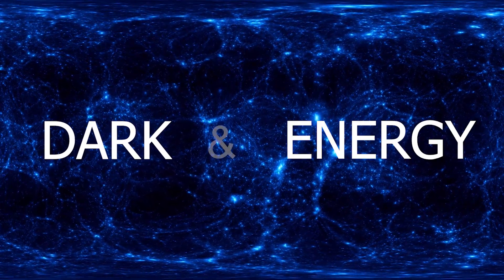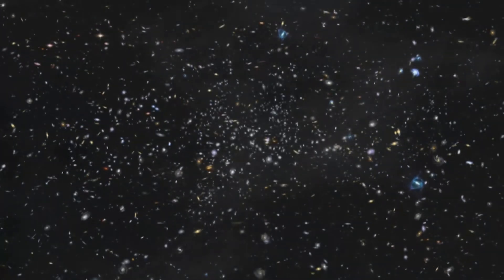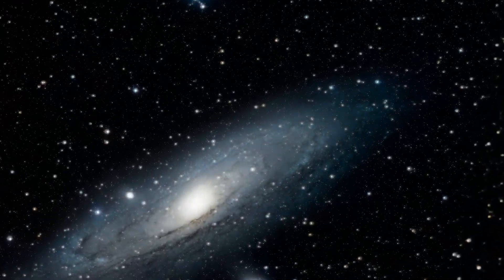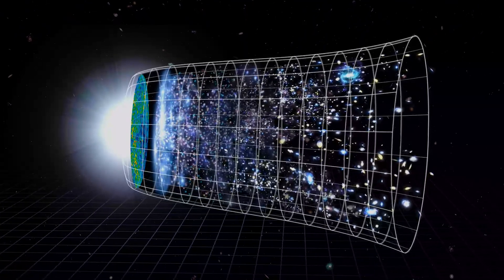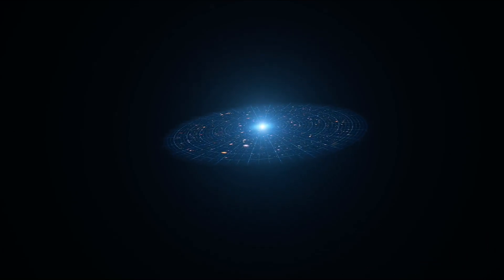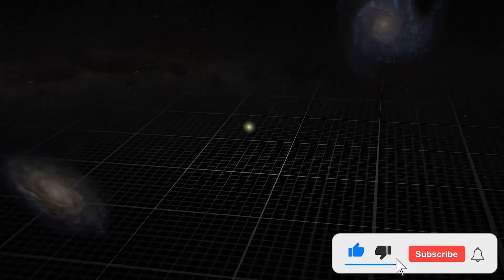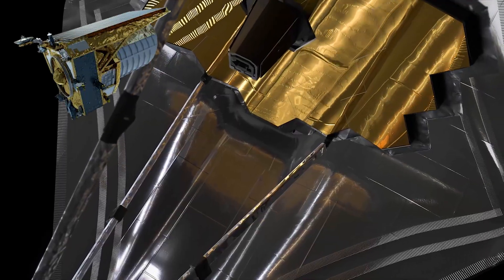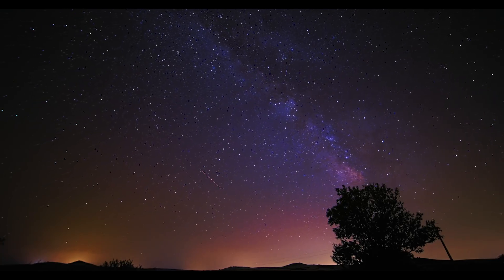Dark Energy | The Expanding Universe | Dark Secret of Multiverse | A Cosmic Puzzle | Sky Map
Welcome to Sky Map! 🌌 In this video, we delve into the intriguing world of dark energy, one of the most enigmatic phenomena in modern astrophysics. Dark energy plays a crucial role in the expansion of our universe, and understanding it is key to unraveling some of the universe's biggest mysteries. Join us as we explore what dark energy is, its effects on the cosmos, and its fascinating link to the multiverse theory.

Dark energy is a mysterious force driving the accelerated expansion of the universe. To understand its implications, let’s start with a simple concept: if a cosmic explosion occurred a year ago, light—the fastest thing in the universe—would have traveled only one light-year. This idea seems straightforward, but it becomes perplexing when considering the Big Bang, which happened 13.8 billion years ago. According to this concept, light should have traveled 13.8 billion light-years. However, observations show that the observable universe is about 46.5 billion light-years in radius. This discrepancy indicates that the universe is expanding faster than light, which challenges our current understanding of physics.

Historical Context

The concept of dark energy traces back to Einstein’s introduction of the cosmological constant in 1915. Einstein’s general theory of relativity initially described a static universe. To counteract the effects of gravity and keep the universe from collapsing, Einstein proposed the cosmological constant—a repulsive force. However, Edwin Hubble’s 1929 discovery of an expanding universe altered this view. Hubble observed that galaxies are receding from us, with their light redshifted—a phenomenon that led to the formulation of the Hubble constant, currently estimated at about 70 km/s/megaparsec. This expansion rate suggested the presence of dark energy driving the universe's accelerated growth.

Dark Energy and the Universe

Our universe is composed of approximately 68% dark energy, 27% dark matter, and only 5% visible matter. This means the vast majority of the universe is made up of components we cannot directly observe. To understand dark energy’s role, scientists use several methods:

Cosmic Microwave Background (CMB): The CMB provides a snapshot of the universe shortly after the Big Bang. It shows variations in density, which correspond to the distribution of galaxies and voids dominated by dark energy. This method estimates the Hubble constant at around 67 km/s/megaparsec.

Standard Candles: Objects like Type 1a supernovae and Cepheid variable stars are used to measure cosmic distances. Type 1a supernovae are stellar explosions with a consistent luminosity, while Cepheid variable stars have predictable brightness patterns. Calculations using these objects suggest a Hubble constant of about 74 km/s/megaparsec. The discrepancy between these values is known as the Hubble tension and poses a significant puzzle for scientists.

Dark Energy and the Multiverse

The universe’s expansion supports the Big Bang theory, suggesting it began from a singularity. This raises the possibility of other singularities beyond our observable universe, leading to the concept of the multiverse. According to the multiverse theory, our universe might be just one of many, each with its own set of physical laws and constants. This idea expands our understanding of the cosmos and challenges existing scientific paradigms.

Conclusion

As we explore the mysteries of dark energy, we also touch upon its implications for our understanding of the universe. If the multiverse theory holds true, it could mean that beyond our observable universe, there are other universes with diverse properties. This concept invites us to rethink our place in the cosmos and the nature of reality itself.

CHAPTERS:
0:00 Intro
0:21 Why Universe is Expanding ?
2:35 Einstein VS Hubble
7:00 Hubble Tension
11:04 Big Bang & Multiverse
11:55 Conclusion.